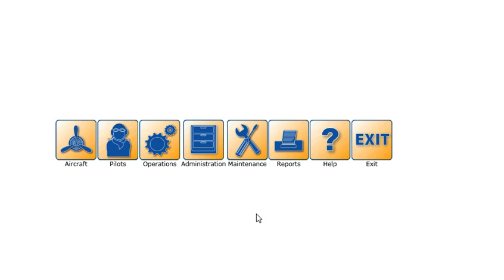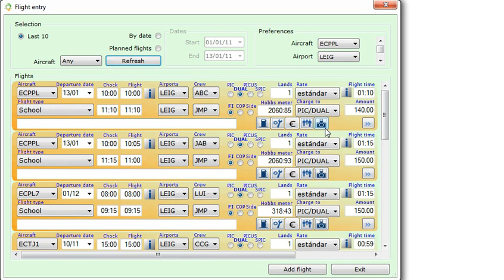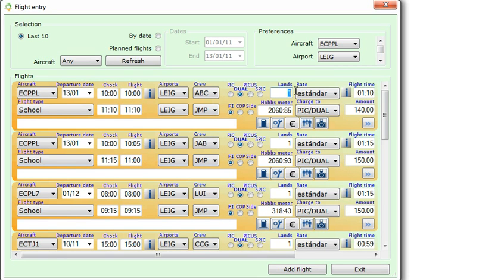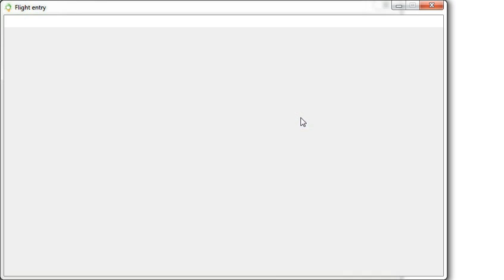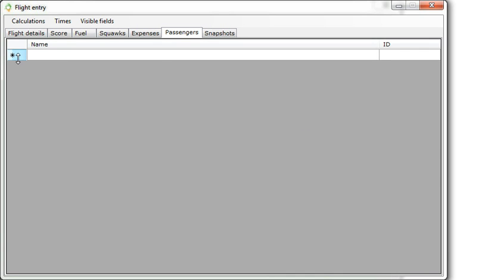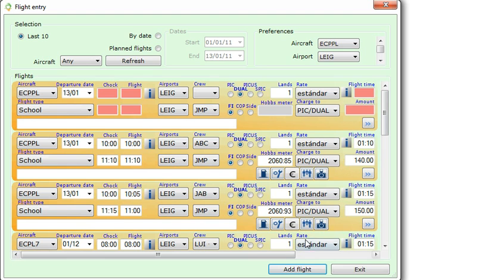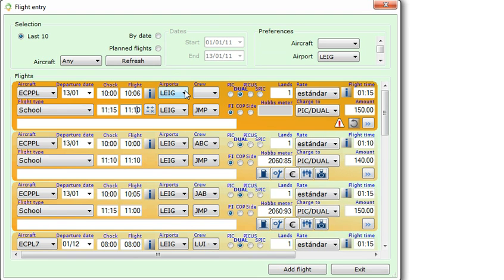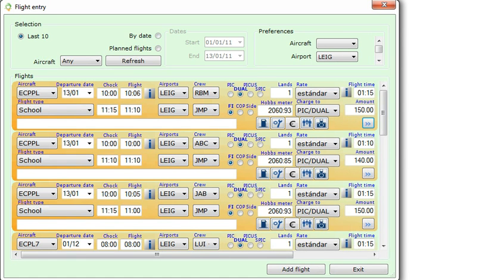FBO Explorer: Flight entry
This is the window used for flight notifications.